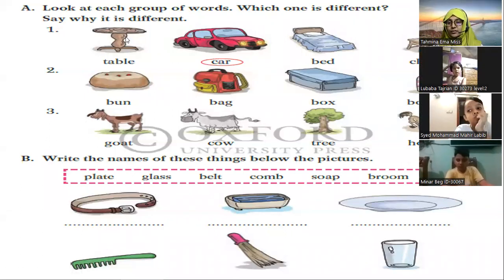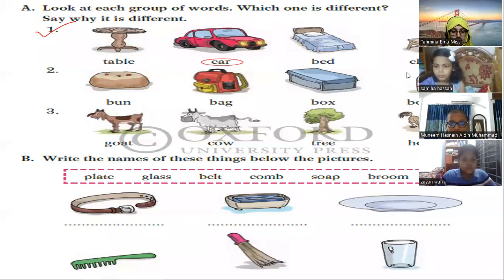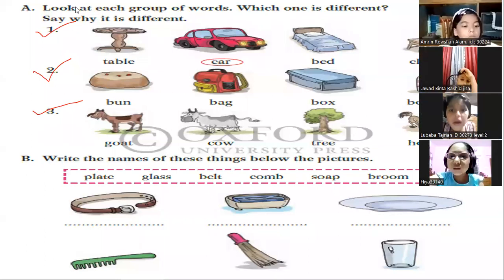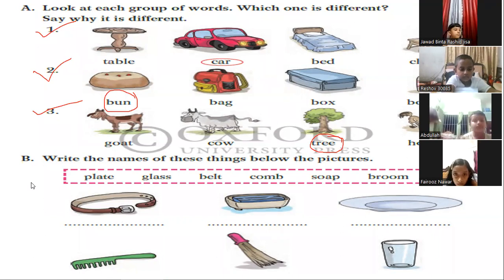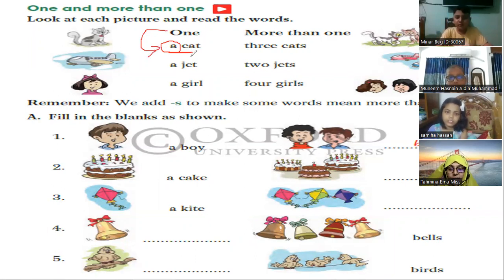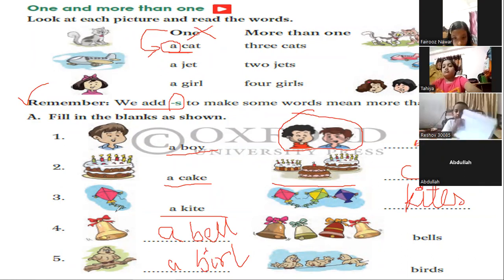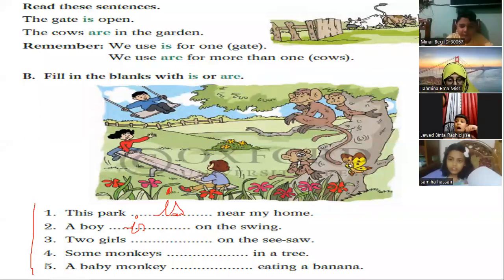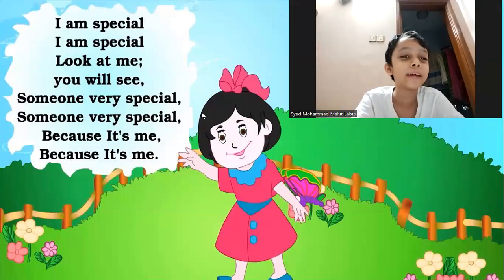Kids Spoken English Class (1-2) (batch-6) 13.06.2022